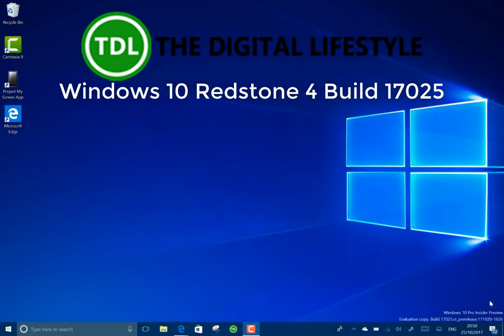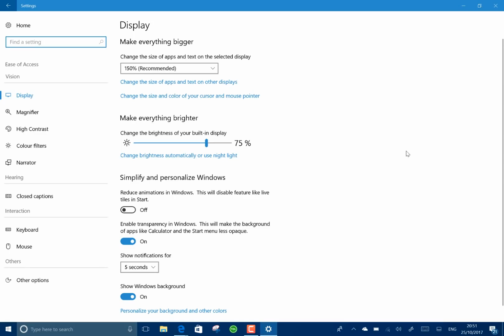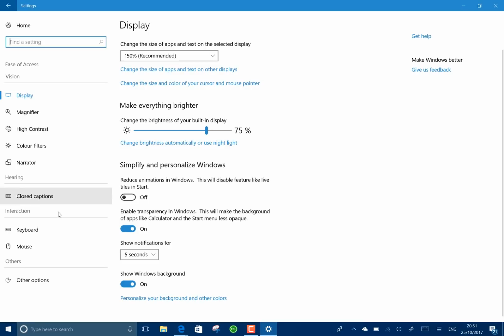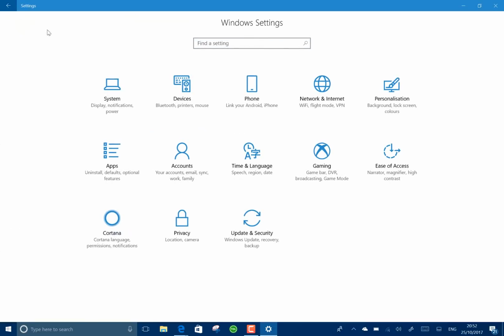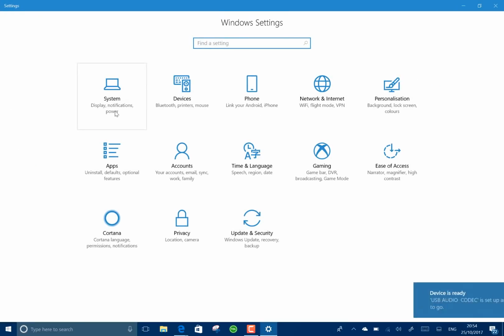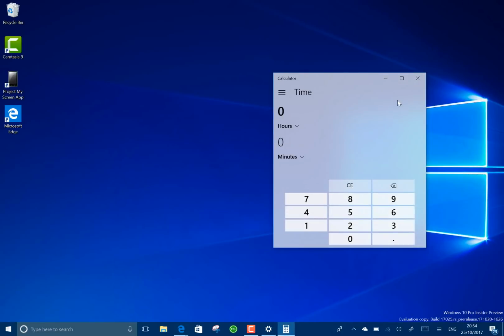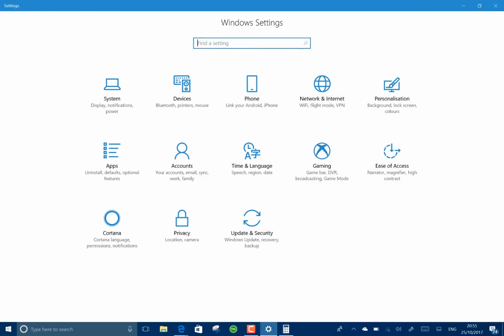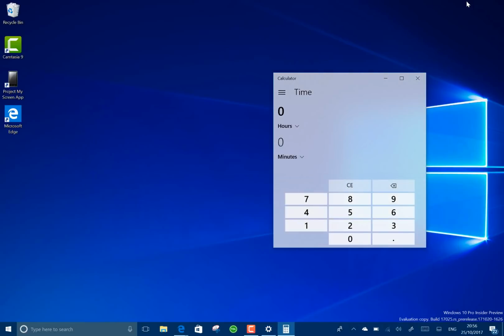Hands on with Windows 10 Redstone 4 Build 17025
Here is a look at the latest Windows 10 Redstone 4 build for Windows Insiders. Build 17025 has new accessibility settings which has a new look and could indicate the way settings may look in the future. It has additional start up options and a lot of fixes. In the video I take a look at the changes and the known issues.